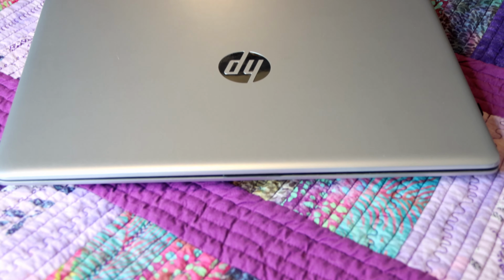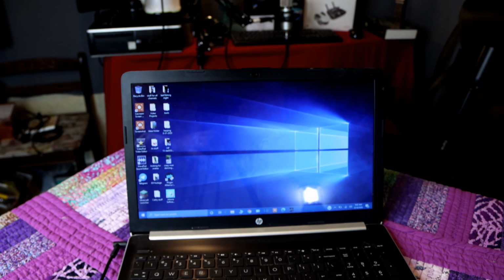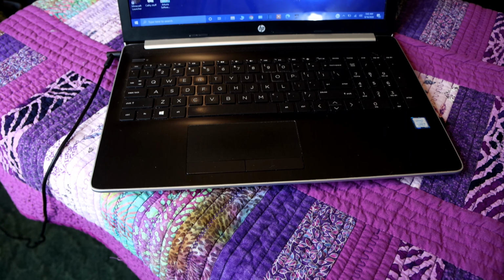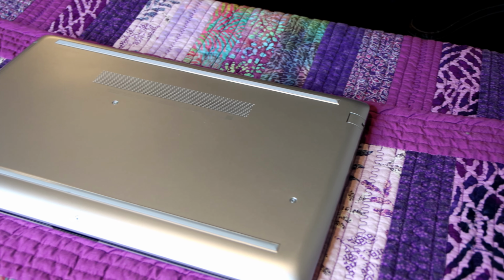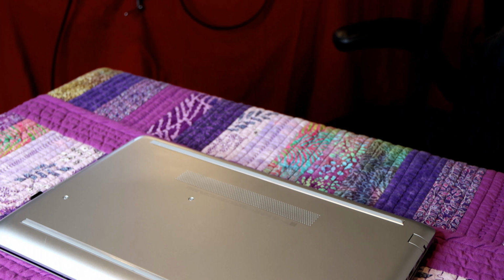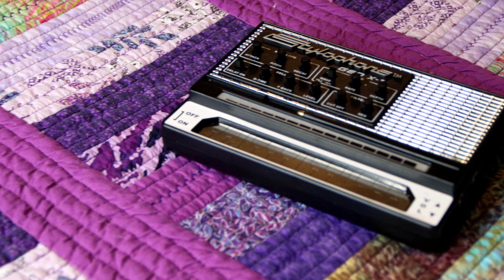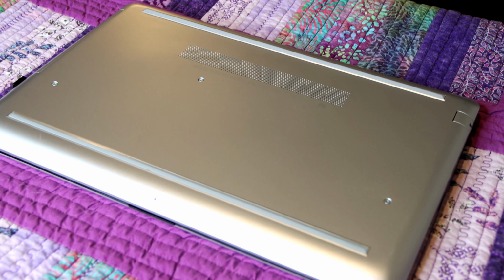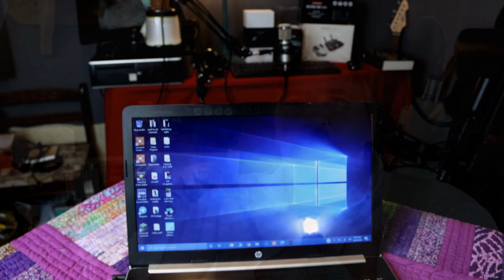HP 15-da0053wm Do I Still Recommend It One Year Later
I've had this now for a hair over a year now, so can I recommend this laptop from HP? I will tell you in the video. Heads up.. I like this laptop but life is not all rainbows and sunshine...lol...

Also, if you would like to help my channel out, to purchase items for review and to then give away, please feel free to donate to my Paypal. If not, a thumbs up and post on my videos helps too.

My Telegram Group "Hayes Tech and Rom Reviews" This is the community that I use the most. Please, feel free to stop by and say "Hi"...